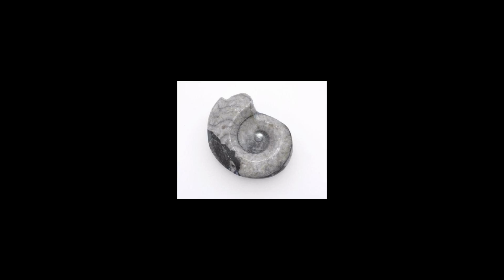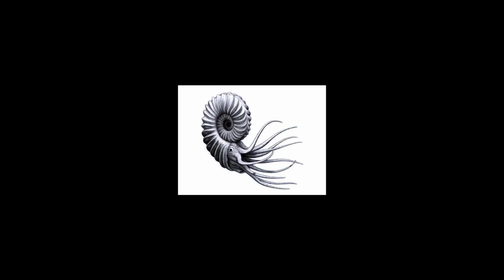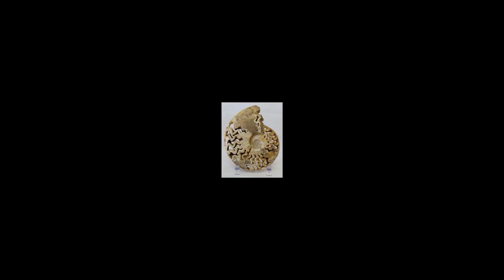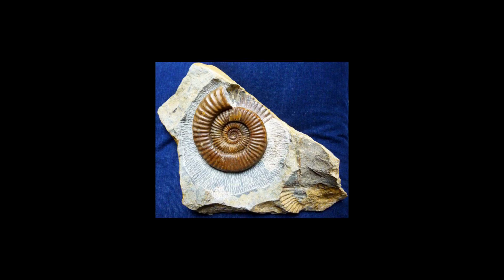[Wikipedia] Goniatite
Goniatids, informally Goniatites, are ammonoid cephalopods that form the Order Goniatiida, derived from the more primitive Anarcestida during the Middle Devonian some 390 million years ago. Goniatites (goniatitida) survived the Late Devonian extinction to flourish during the Carboniferous and Permian only to become extinct at the end of the Permian some 139 million years later.